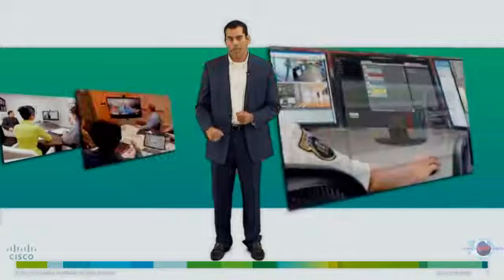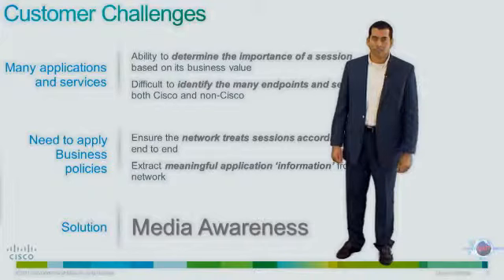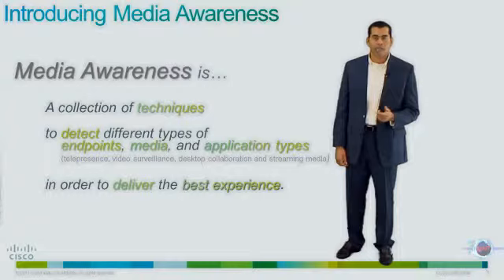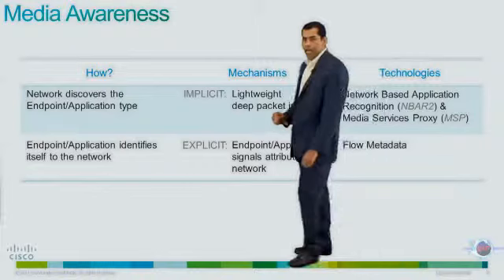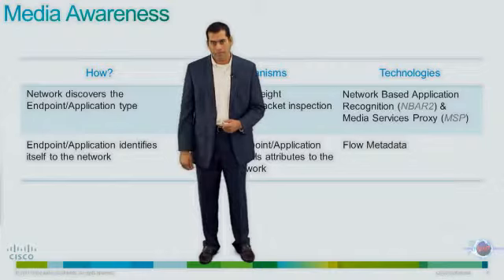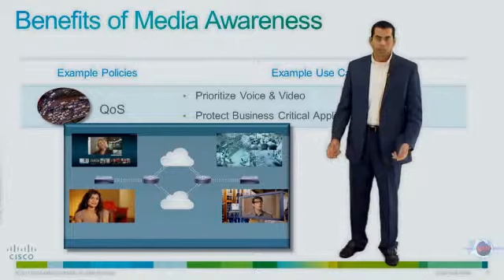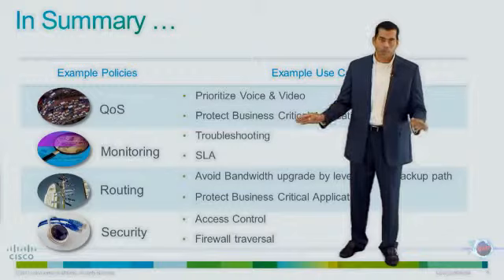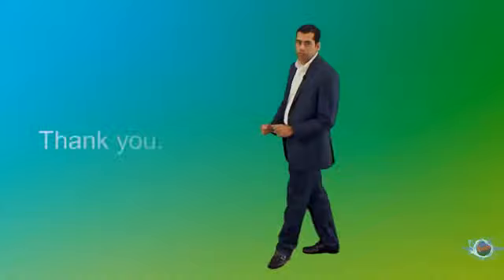Introduction to Cisco Medianet Media Awareness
Cisco Medianet Product Manager, Vasanth Matamudra, introduces Media Awareness.

As video becomes pervasive in an organization and more video devices are used, new demands are placed on the network. It can be challenging to accommodate video needs while reducing complexity, planning for capacity, and providing the best possible user experience.

Applications today continue to evolve, driving several different trends.HTTP now dominates at the enterprise edge, carrying numerous applications and types of information.Applications are more opaque wherein the concrete representation of its type is hidden - for example applications are shifting to tunnel Video over HTTP taking advantage of its ubiquitous access.
Whole sessions are composed of multiple application flows, such as Video, Voice & Data.

They use encryption & obfuscation -- willfully obscuring and making it difficult to determine the correct Cleartext.
As a result, static classifications are no longer enough.HTTP now carries the majority of application flows, in some cases upto 90% of traffic, traversing the enterprise edge.

This introduction video will provide an overview on how Medianet Media Awareness can simplify and scale your Video, Voice & Data deployment while enhancing user experience.Media awareness is a collection of techniques that can enable the network to detect different types of endpoints, media, and application types in order to deliver the best experience possible.  Media awareness can enable the network to become application and rich-media context-aware end to end.

Follow the link below for the latest information on Medianet.